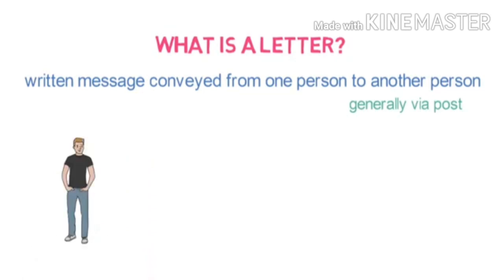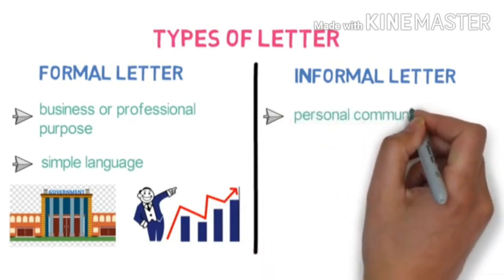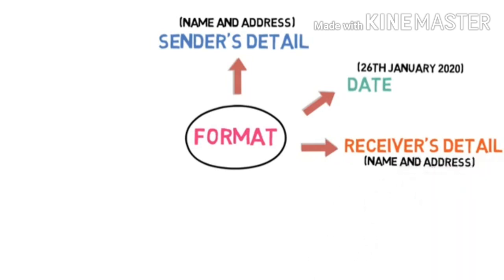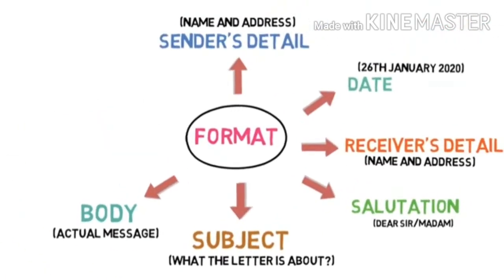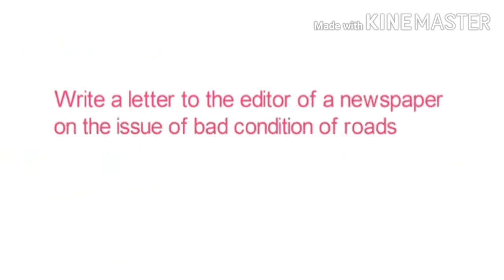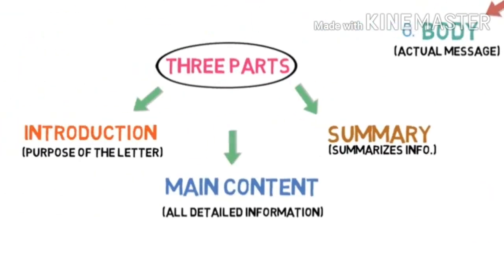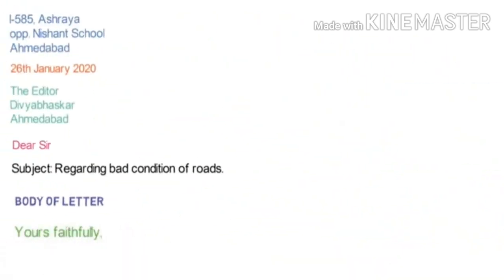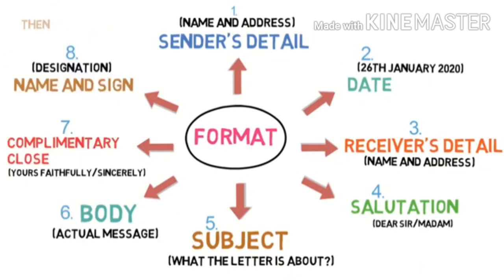04 08 2020 6th std English CompositionLetter writing part 1720p